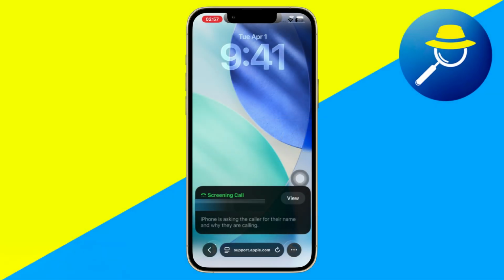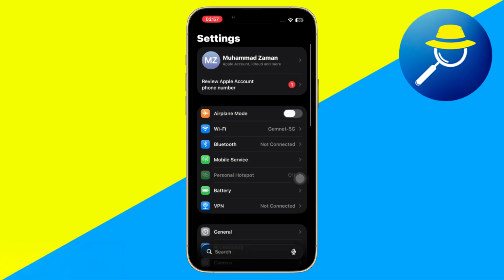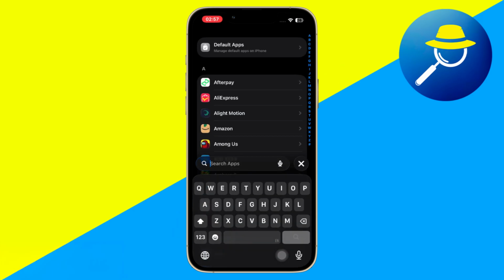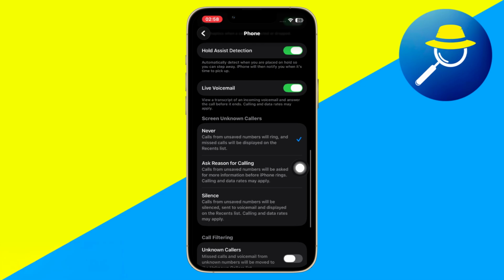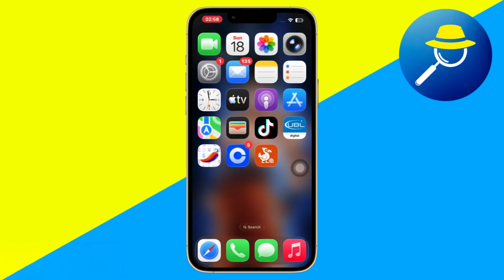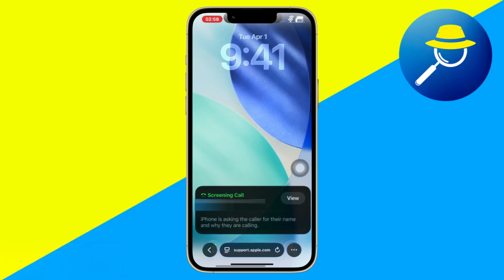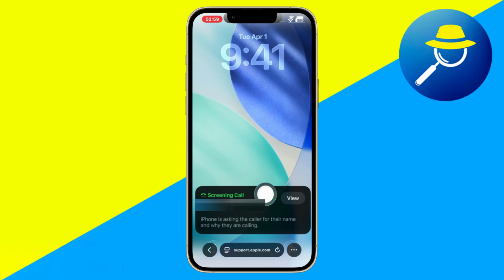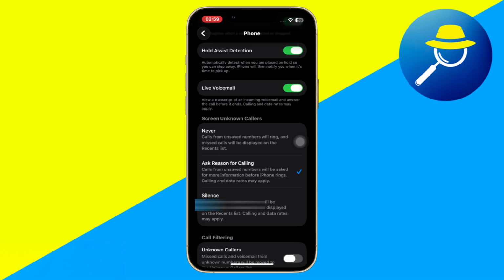How To Use Call Screening On iOS 26 - Step By Step Guide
Want to use Call Screening on iOS 26? In this step-by-step guide, I’ll show you how to enable and manage Call Screening on your iPhone.
Works for iPhone 14, 15, and other supported models with iOS 26.
Perfect for screening unknown callers, avoiding spam, and managing calls efficiently.
Follow the steps to use Call Screening easily and boost your iPhone’s privacy.